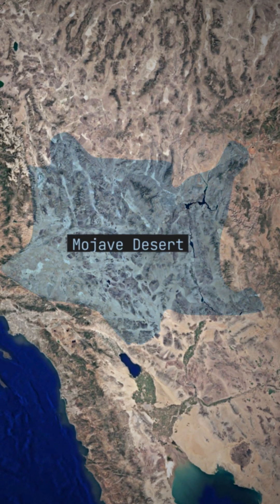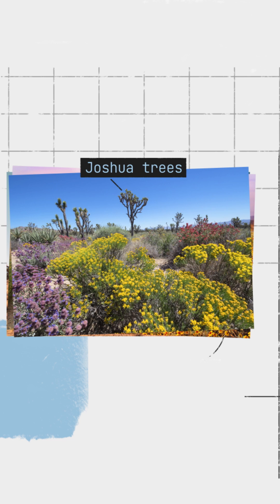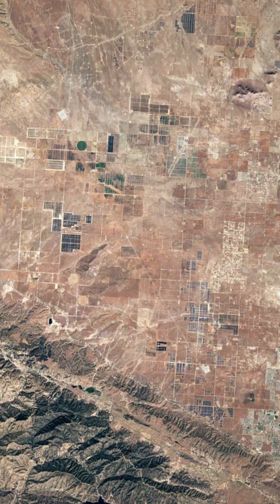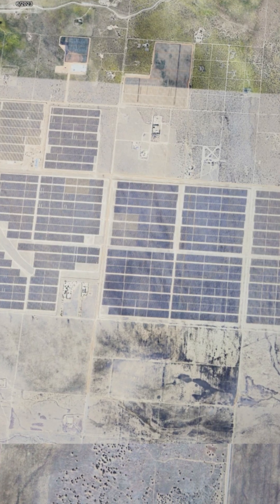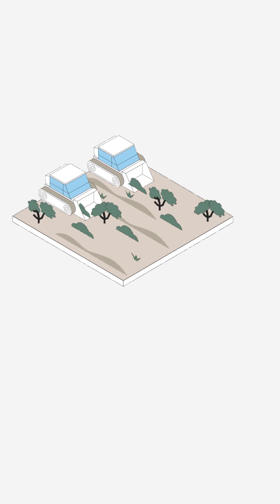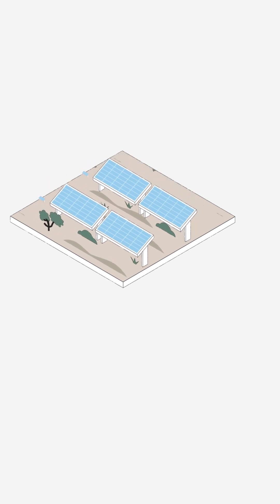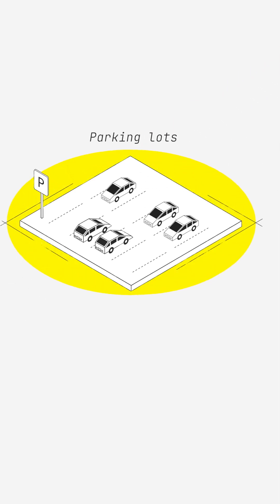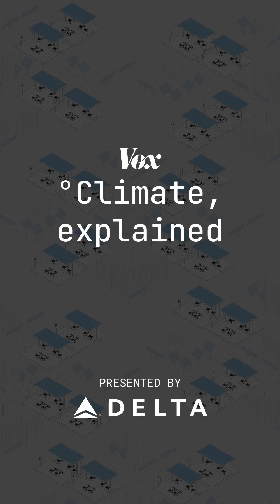Solar’s land scarcity problem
Vox is on a mission is to help everyone, regardless of income or status, understand our complicated world so that we can all help shape it. Part of that mission is keeping our work free.